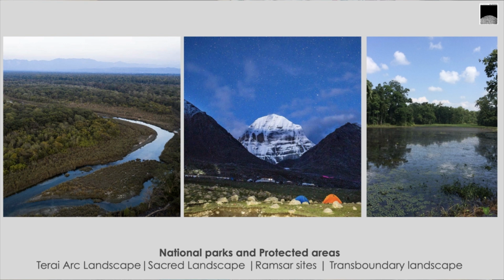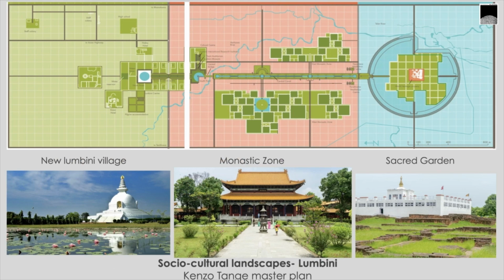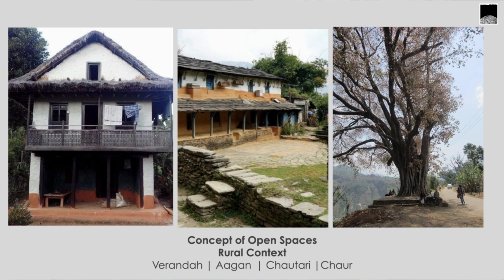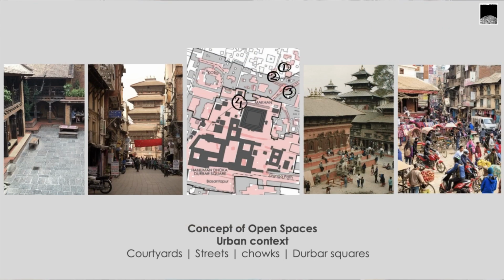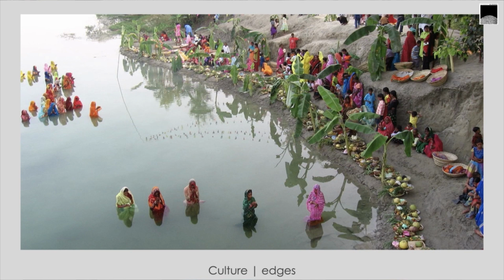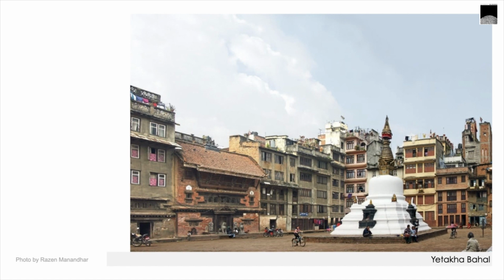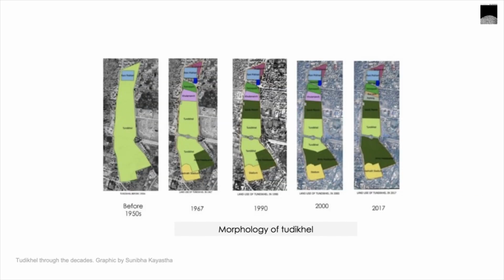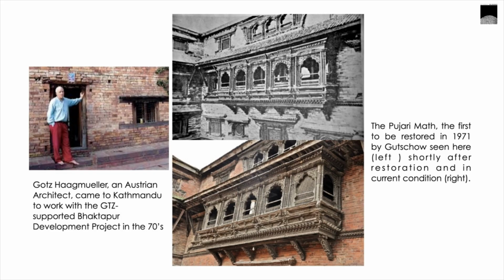Saturday Sojourns | On Landscape Design in Nepal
Two young practitioners - Ms. Ruchi Bajracharya of Rbajracharya Studio, and Ms. Amrita Poudel of Meadow Design Studio set the context for Nepal - its geography, its culture, its music - and then talk about how this has influenced  the practice of Landscape in Nepal; demonstrating this through the work that their respective studios have undertaken.